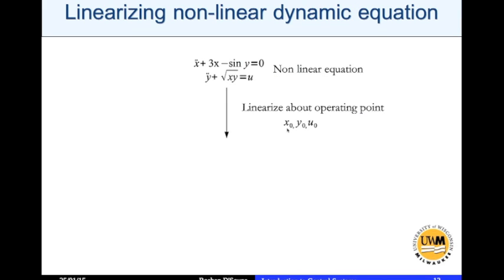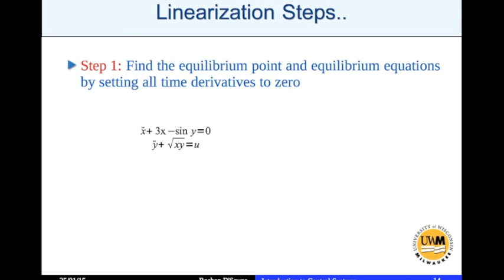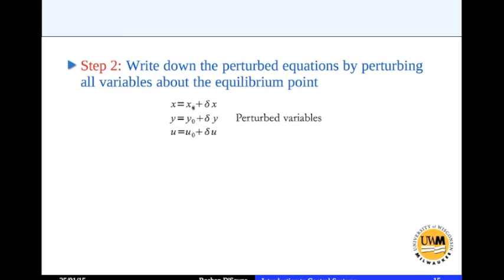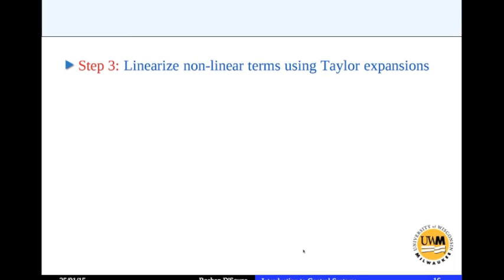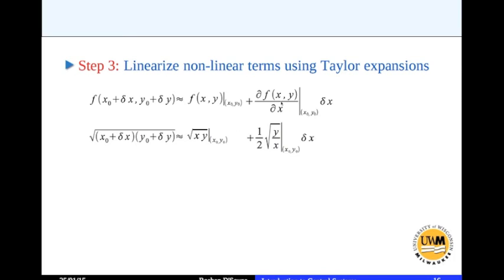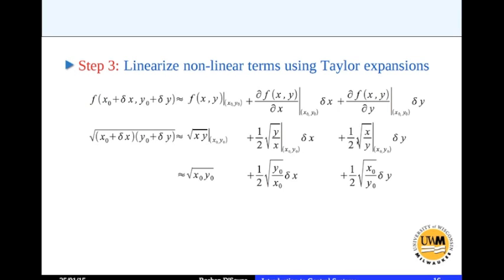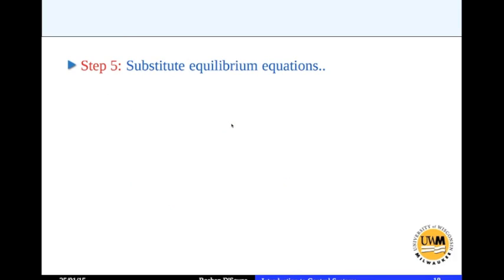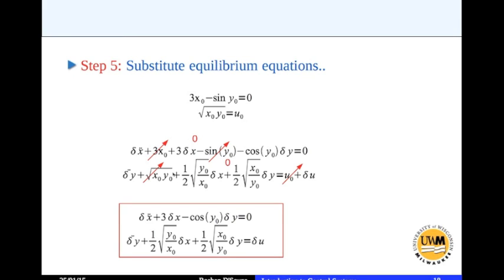Linearizaion - Abstract Example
Steps to linearize a non-linear dynamic equation.